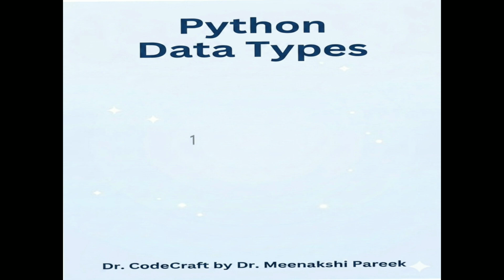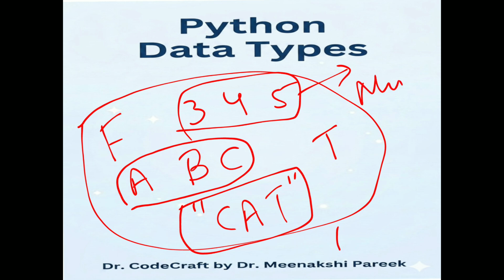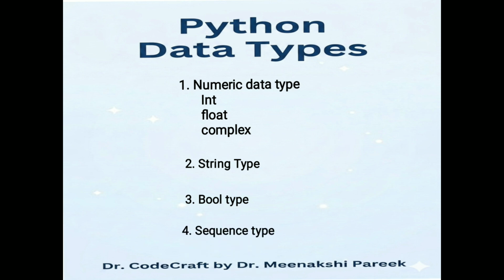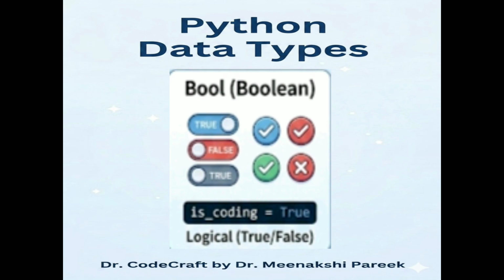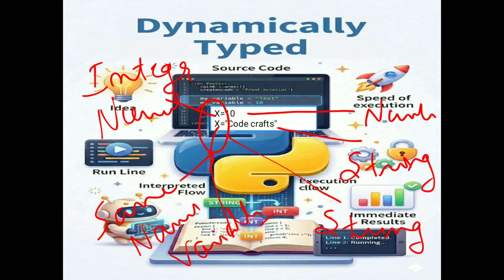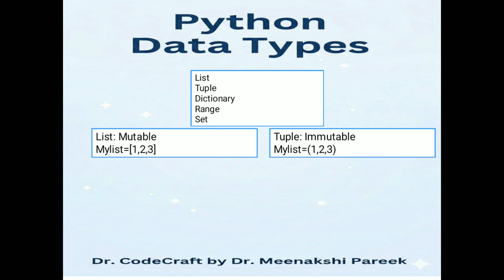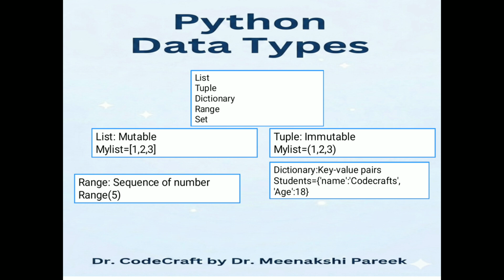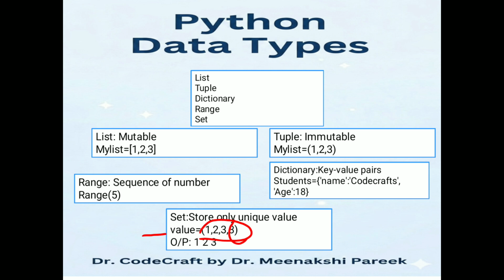Datatypes in Python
all python data types
all data type in python
different data type in python
built in datatypes in python
built in data type in python
basic python data types
basic data types python
basic data type in python
boolean data type in python
datatypes of python
data type in python with example
data type in python programming
data type for python